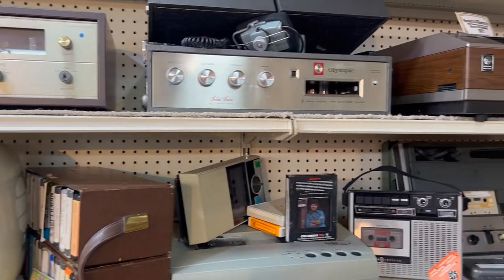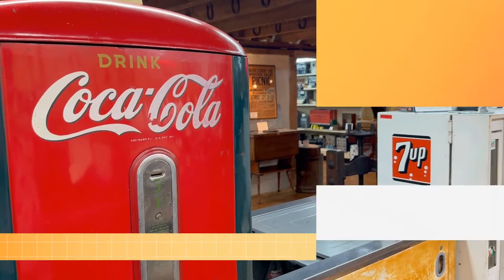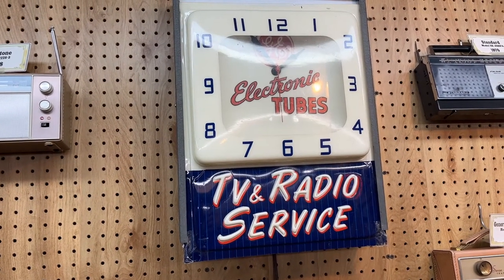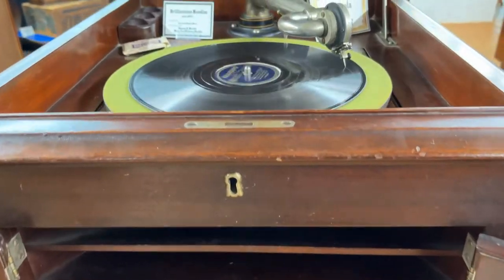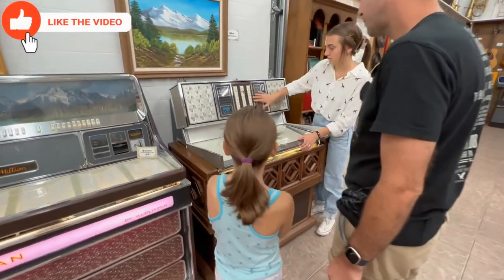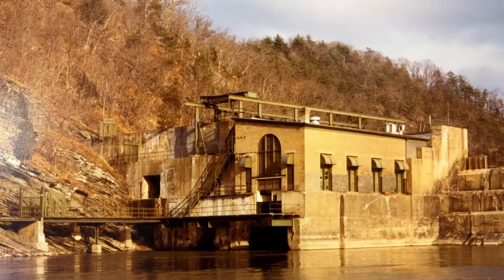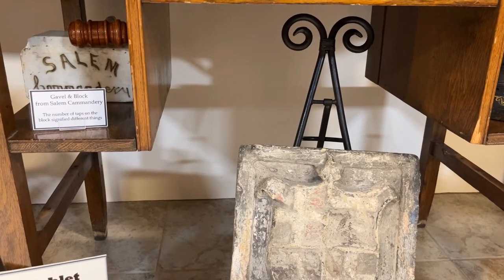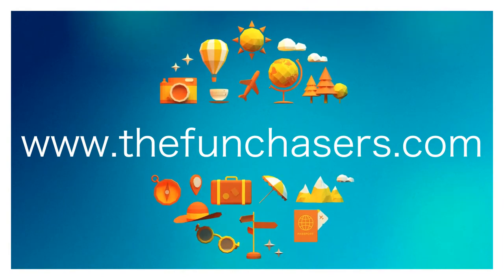Isett Heritage Museum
John and I were able to visit Isett's Heritage Museum in Huntingdon, PA. This place is chocked full of antiques, art and a couple oddities. It's a museum for all ages, but as a member of the baby boomer generation, I got a big kick out of many of the exhibits. If you ever have the opportunity to visit you should.
The address is 11941 Stone Creek Ridge, Huntingdon, PA 16652. When you go - tell them The Fun Chasers sent you.